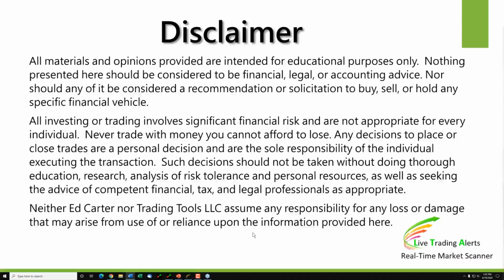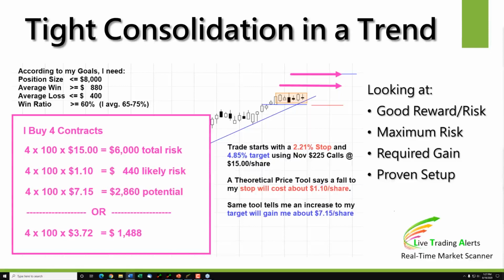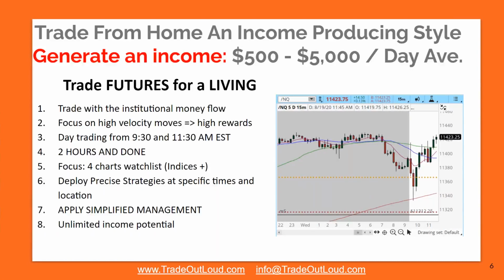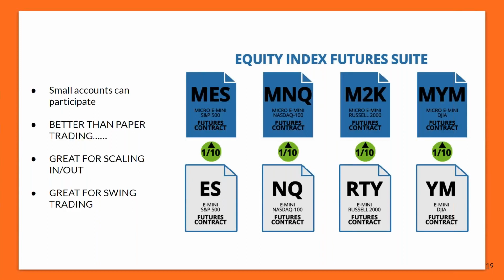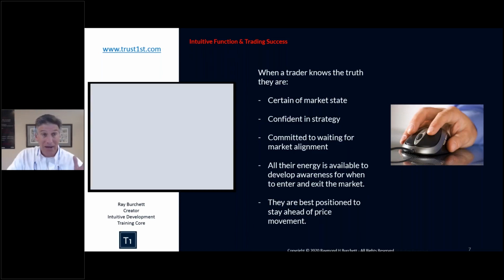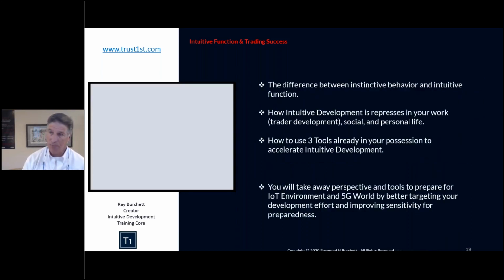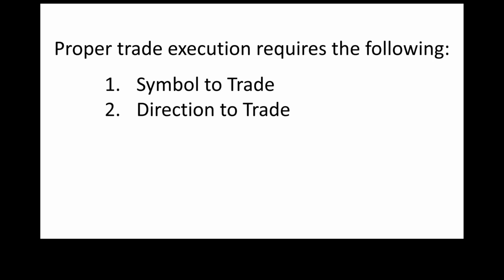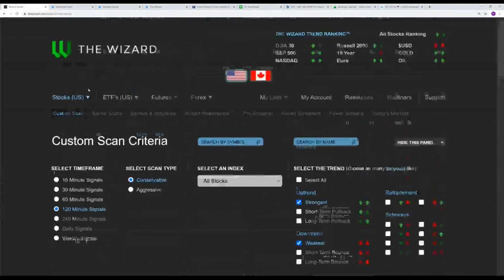Which Trading Strategies Are Working Right Now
Aug. 19, 2020: "Which Trading Strategies Are Working Right Now?"
Ed Carter of Trading Tools LLC with “My 2 Favorite Setups…How to Find and Trade Them”
Anka Metcalf of TradeOutLoud.com with “Generate an Income Trading Futures the First 2 Hours at the New York Trading Session Open”
Ray Burchett of Trust1st.com with “Why Intuitive Function Is Key to Trading Success”
Kevin Dixon of The Wizard with “How to WIN BIG in this Volatile Market with this TOP-DOWN MOMENTUM Strategy”